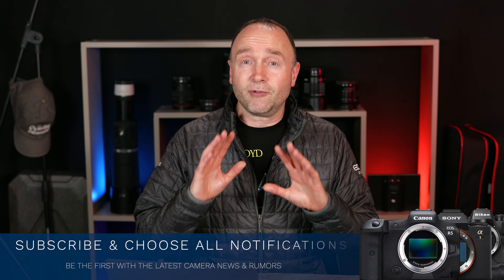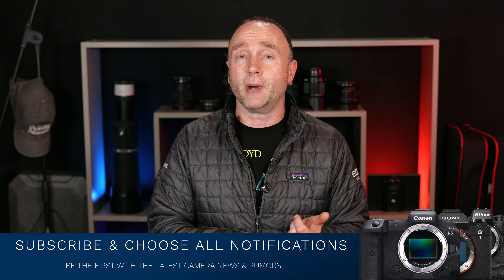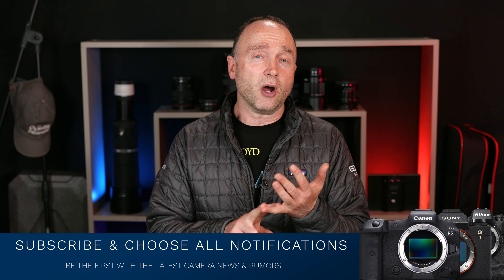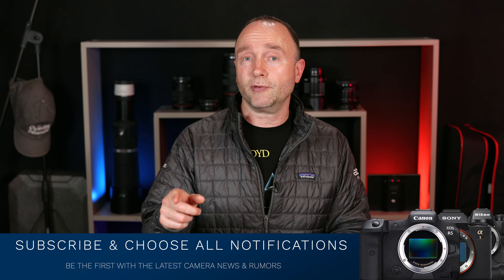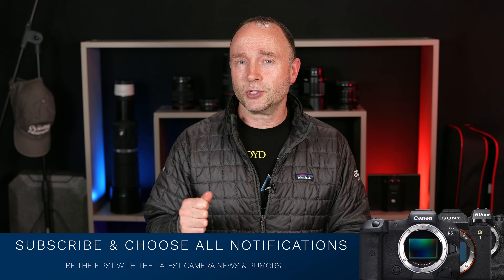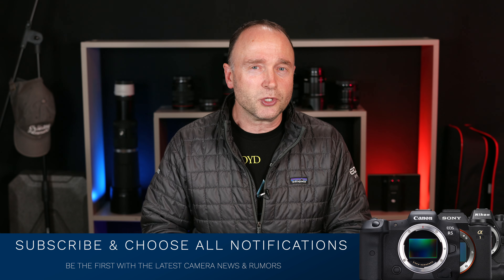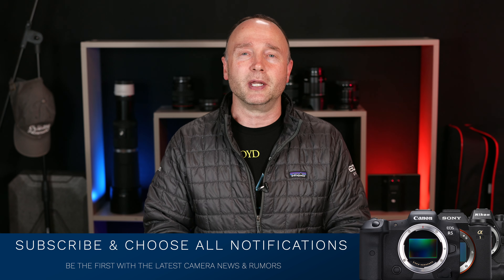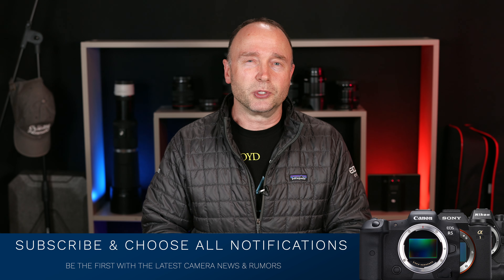Fuji XH2S is EPIC Fast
🛒 Preorder the Sony 24-70 at B&H

👍                   Gear Used to make This Video                         👍

👍 Need a 60 minute consultation  👍

0:00 Fuji X-H2S Latest Leaked Specs
5:46 BTS - Same news, recorded differently